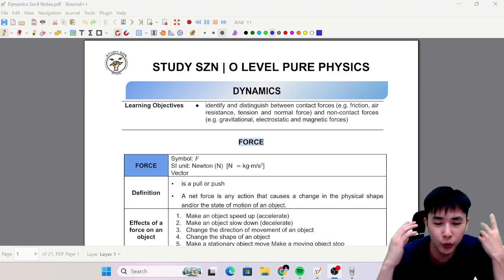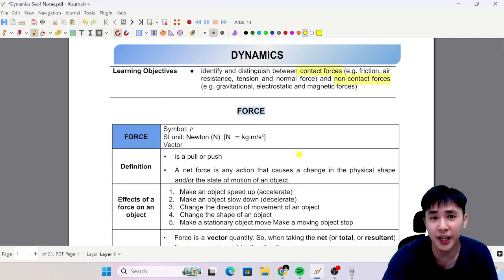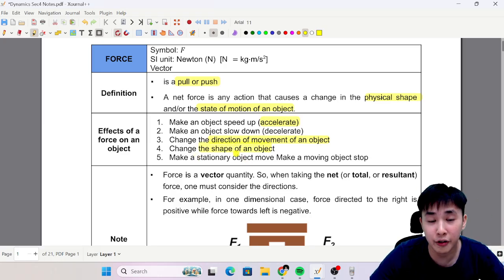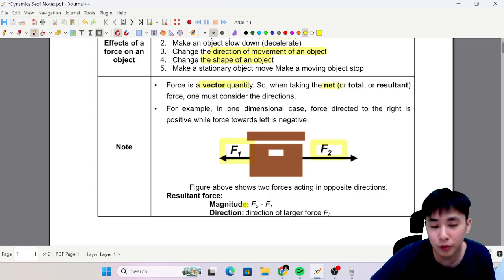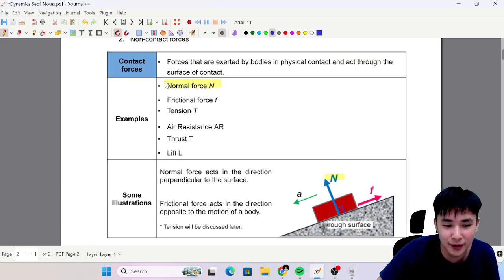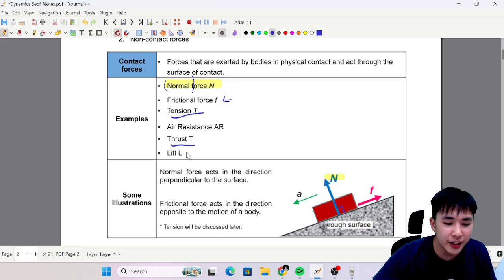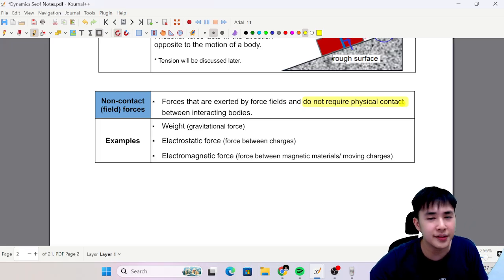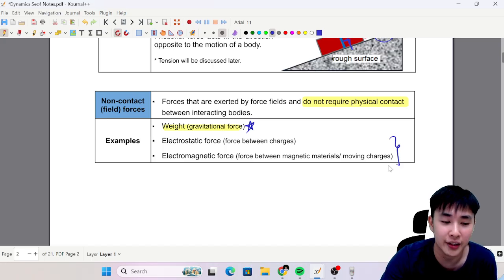Dynamics Part 1 Contact and Non Contact Forces